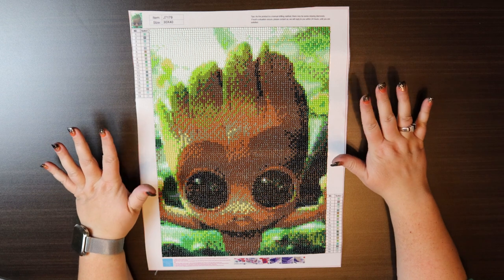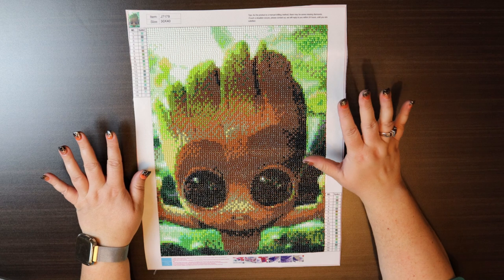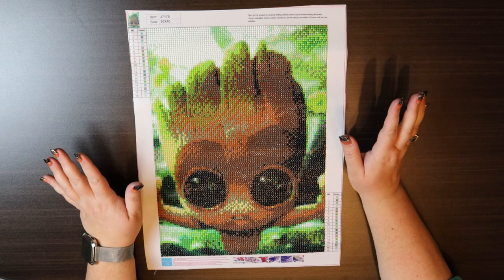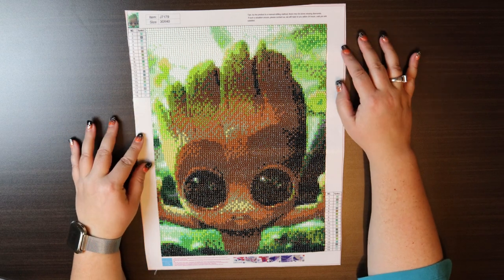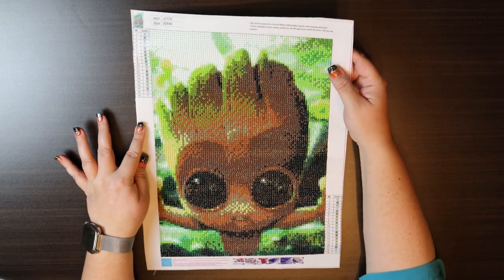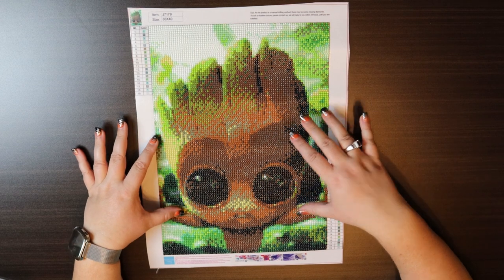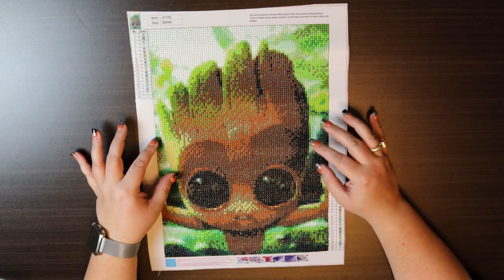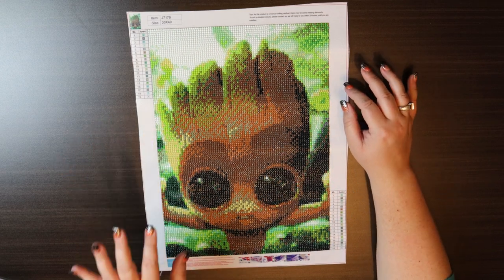5D Diamond Painting Marvel Baby Groot Recap and Review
This is the recap & review for the 5D Diamond Painting Marvel Baby Groot. This is a 30cmx40cm full drill round diamond painting.

Follow along with me

Translated titles:
Resumen y revisión de 5D Diamond Painting Marvel Baby Groot

5D Diamond Painting Marvel Baby Groot Zusammenfassung und Überprüfung

Récapitulation et examen de la peinture au diamant 5D Marvel Baby Groot

Recapitulação e revisão de pintura de diamante 5D Marvel Baby Groot

5डी डायमंड पेंटिंग मार्वल बेबी ग्रूट र

لوحة ماسية خماسية الأبعاد Marvel Baby Groot خلاصة ومراجعة

5D 钻石画 Marvel Baby Groot 回顾与回顾

5D Diamond Painting Marvel Baby Groot Rekap dan Ulasan

5D ダイヤモンド ペインティング マーベル ベイビー グルートのまとめとレ

5D Алмазная картина Marvel Baby Groot Резюме и обзор